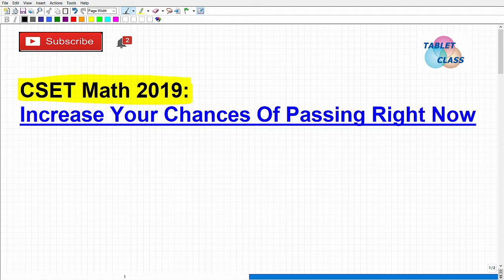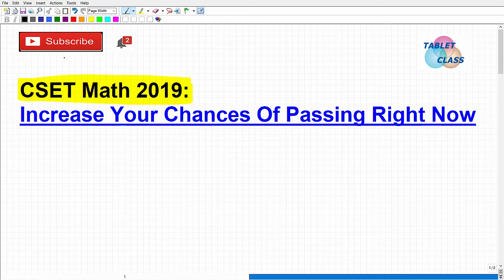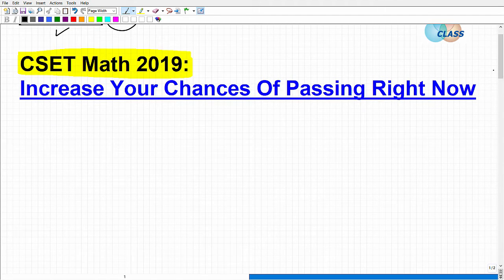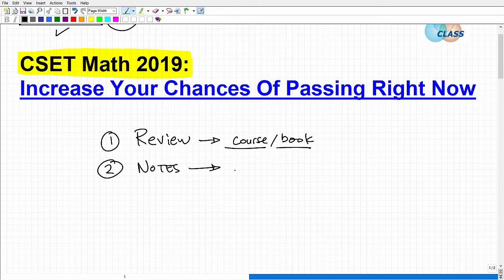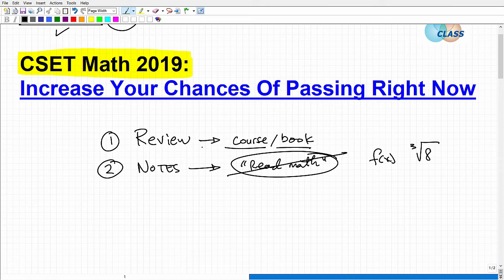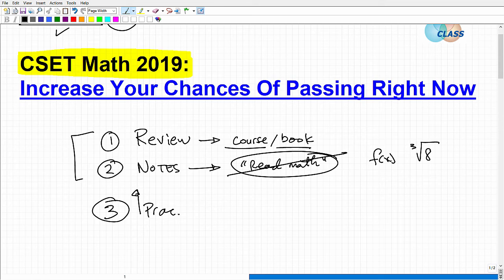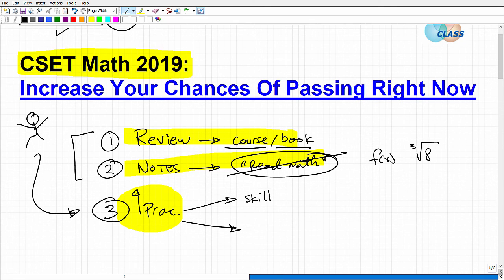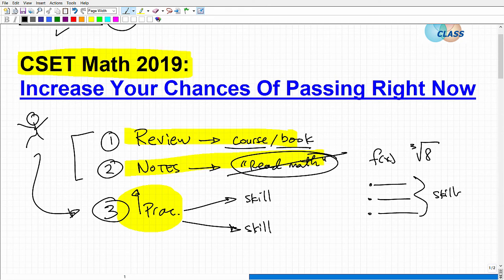CSET Math 2019 – How To Increase Your Chances of Passing RIGHT NOW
Passing the CSET Math sections is a must for those wanting to advance their careers as a California educator. By doing these 3 steps you will increase your chances of passing the math sections of the CSET:   Review, Notes and Practice.  In this video I will explain why studying CSET math in this manner will have a powerful effect and will boost your odds of passing the CSET.
If you need math help in passing the CSET check out my CSET math course: